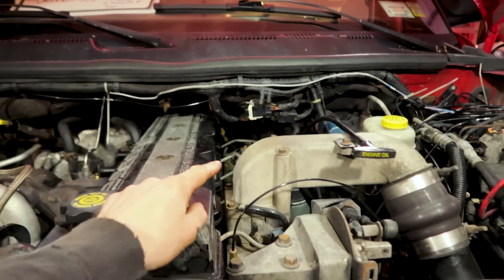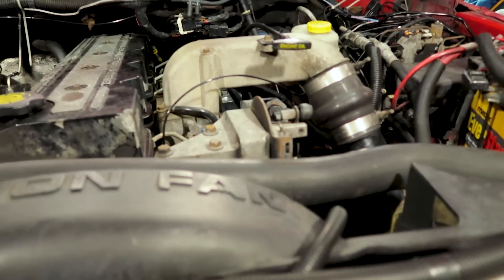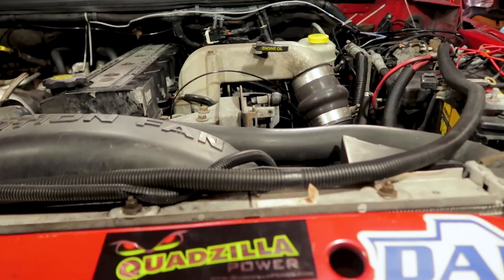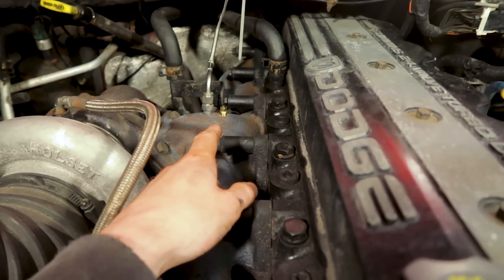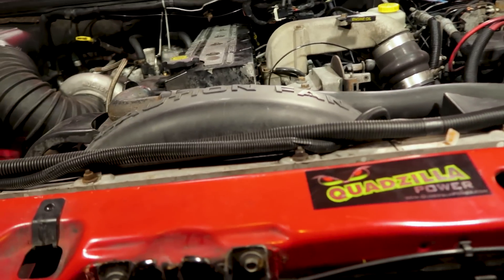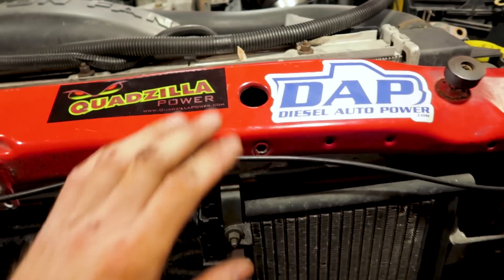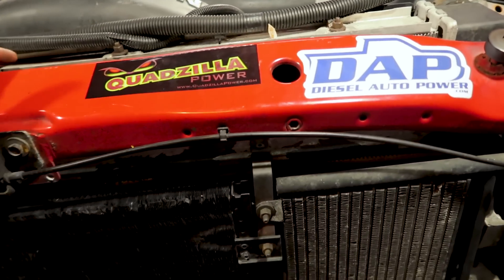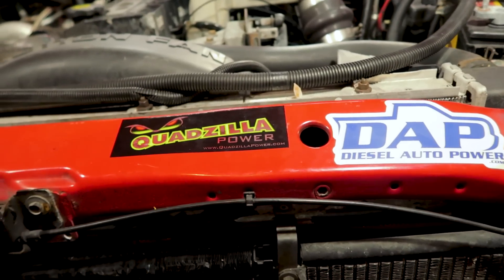REMOVING THE QUADZILLA ADRENALINE FROM MY 24 VALVE CUMMINS!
I took the quadzilla adrenaline tuner off of my 2nd gen 24 valve cummins with the vp44 injection pump. Most of you know that I just did a quadzilla adrenaline install video two months ago and made the quad adrenaline review video. I went over how the quad adrenaline by quadzilla power was the best tuner for a 2nd gen cummins with a vp44 injection pump and showed how you can do custom tuning for your truck. The fact that the quadzilla adrenaline offers us 2nd gen cummins guys custom tuning like the common rail cummins guys is what makes the quad adrenaline the best tuner out there for a vp44 powered truck. You are able to customize your tune to fit your specific needs for your truck and no other tuner on the market allows you to do that. Diesel Auto Power hooked us up with the quadzilla adrenaline by quadzilla power and you guys know that I use Diesel Auto Power for a lot of my parts on the 2nd gen. Most of you will be confused as to why I decided to get rid of the quad adrenaline from my truck, and i will explain more on that in a video in the future. I want to change some things up for the channel and you guys and this is just one of the steps I needed to take. Anybody looking to put a tuner on their truck then the quadzilla adrenaline tuner is the best option available and if you call Diesel Auto Power and mention my videos, they will get you all taken care of. The quad adrenaline comes with v2 tuning and iquad allows you to use your phone or tablet to connect and customize your trucks tune. There will be some other things getting taken off the 24 valve in some upcoming videos so stay tuned for that, and I also have some merch coming soon that I think you all will love and be able to relate to! Don't miss out!!

Special Thanks to our friends at:
Diesel Auto Power:

                                      **AMSOIL PRODUCTS**
-Amsoil Store:

Fabius N.Y. 13063

Lighting:
Auxbeam f-16 L.E.D. head lights
L.E.D. Reverse Lights
Auxbeam 3' L.E.D. Pods
Interior LED bulbs
Smoked Cab Lights

Tools:
Ridgid Impact Wrench
Ball Joint Press
Ball Joint Press Adapters

Oil:
Mopar Oil Filter
Rotella 15w40 Oil
Rotella 5w40 Oil

Filters/Fuel:
Big Honkin Air Filter
Donaldson Filters
Big Line Fuel Kit

Autobody/Visuals:
3m Stripe Off Wheel
Grille Emblem
Door Badges
XD Misfit Rims
Goodyear Duratracs

Misc.:
Governor Solenoid/ Filter Kit
BD Diesel Noise Isolator
Bilstein 5100 Shocks
Water Pump
Glowshift Gauges
Bilstein 5100 Steering Stabilizer

Camera Gear:
Yi Cam 4k (GoPro)
Canon M50
Canon 22 mm lens
Canon G7X Mark 2
DJI Phantom